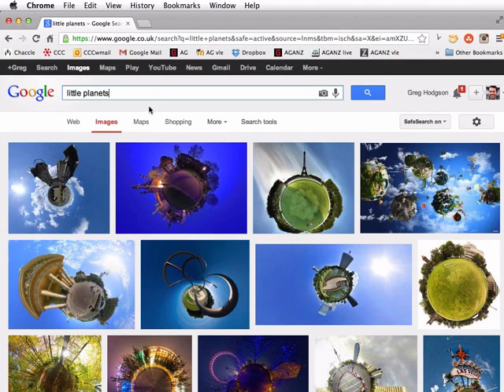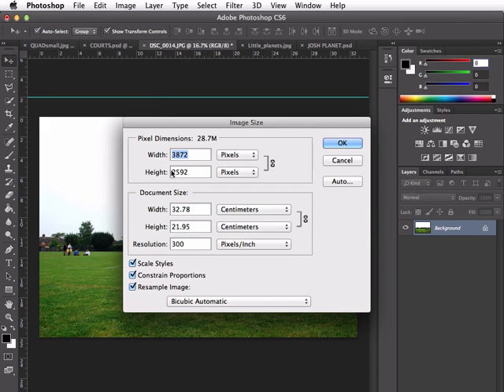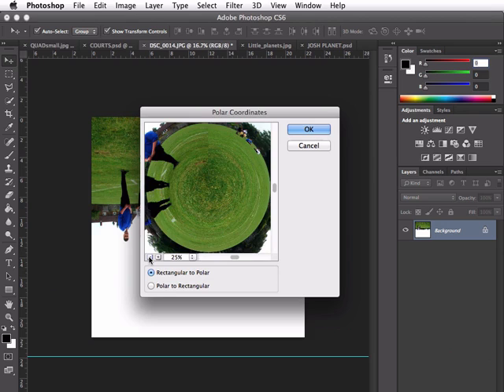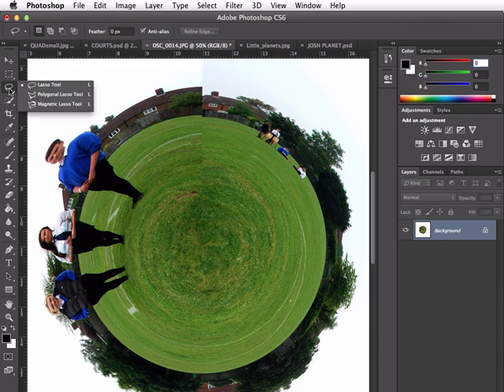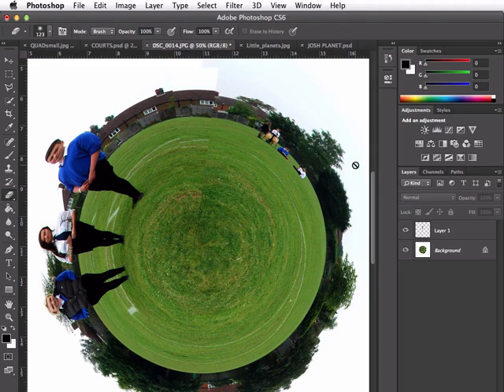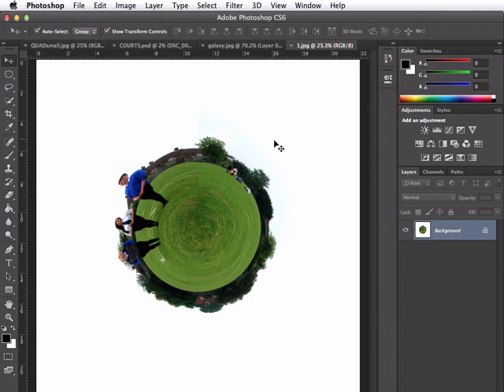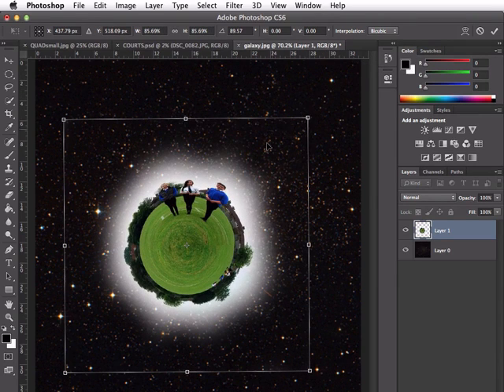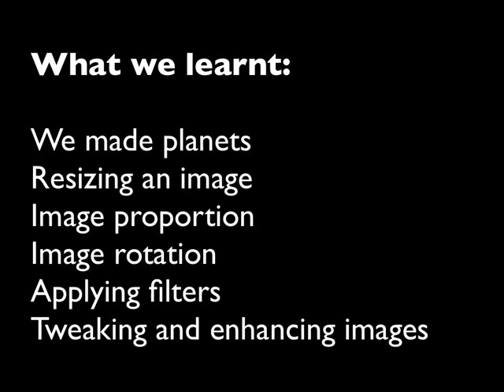T4T PS activity2